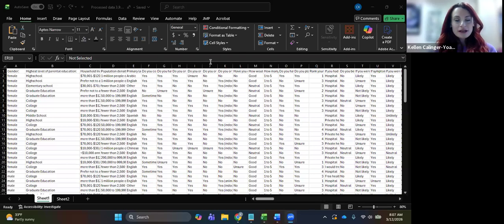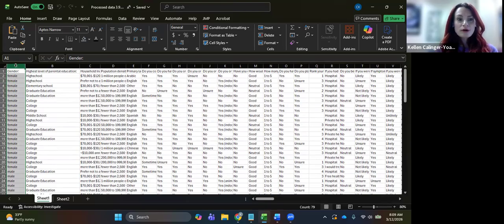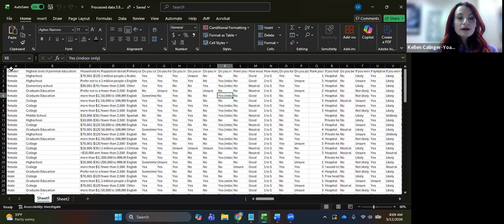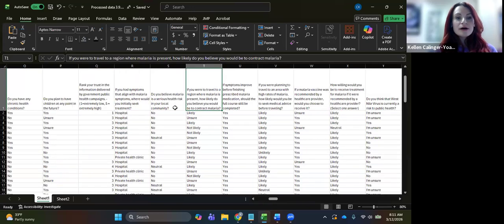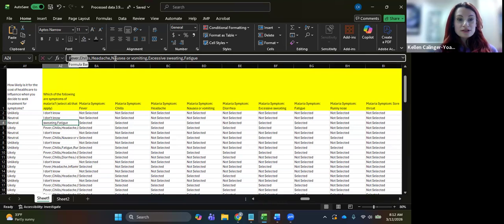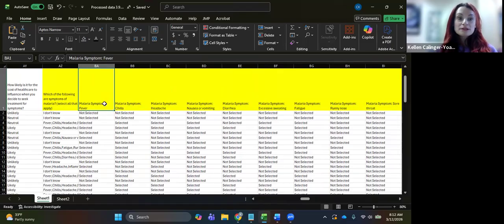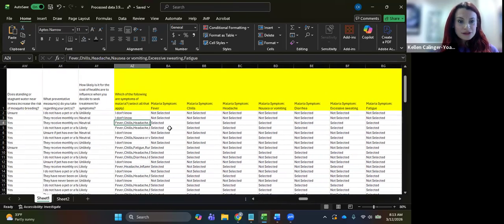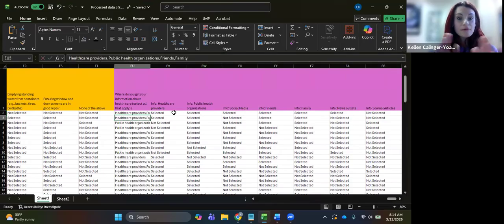Orienting yourself to the KAP data file